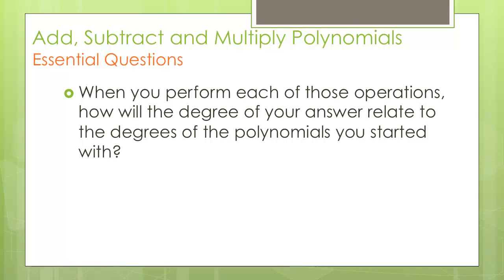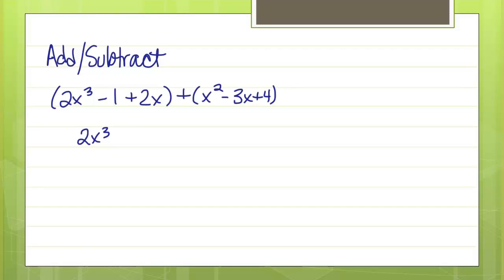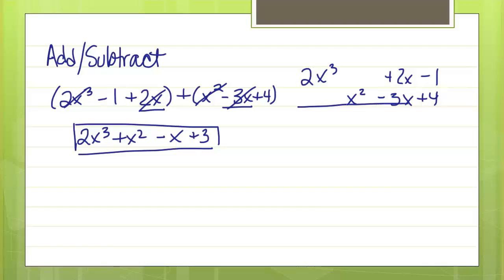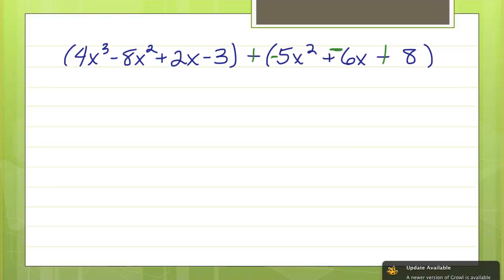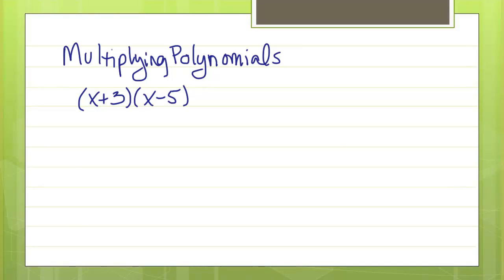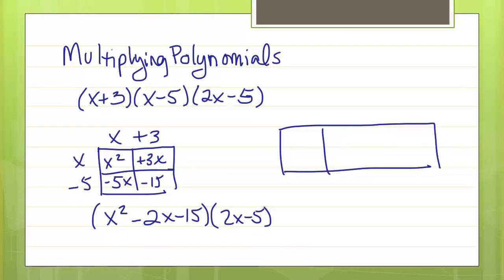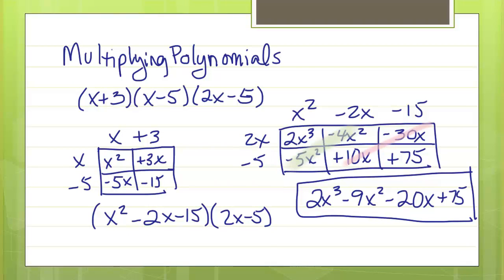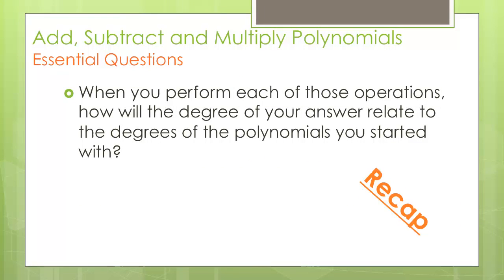5c-2 Add Subtract Multipy Polynomials